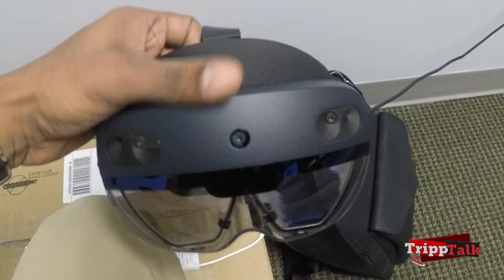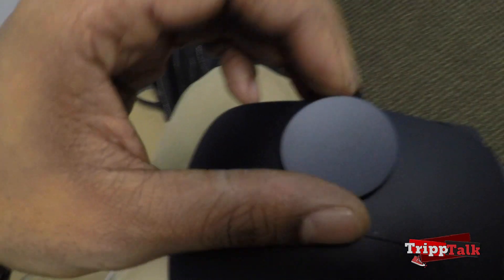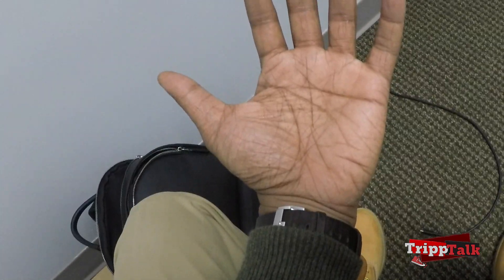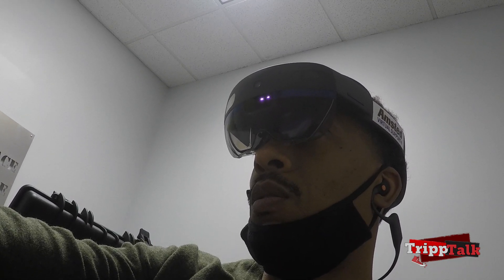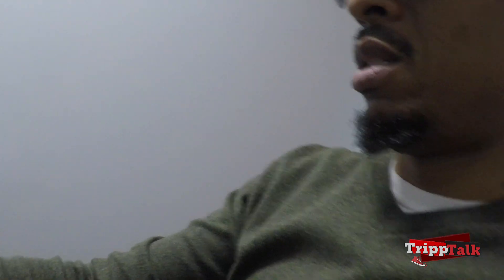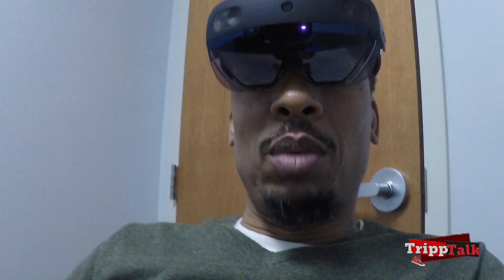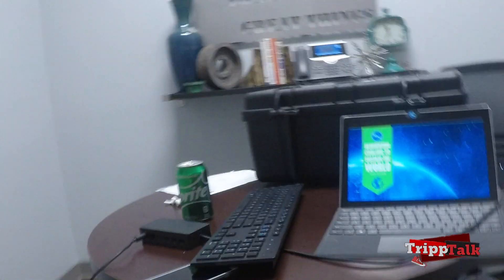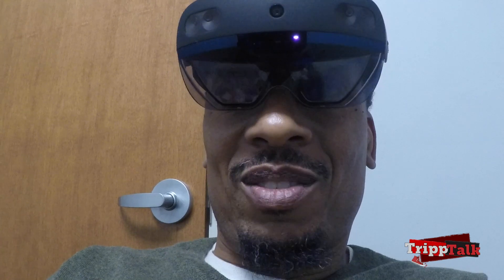Testing Out The Microsoft HoloLens 2 - Initial Thoughts & Impressions (TrippTalk Tech)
Microsoft HoloLens, known under development as Project Baraboo, are a pair of mixed reality smart glasses developed and manufactured by Microsoft. HoloLens was the first head-mounted display running the Windows Mixed Reality platform under the Windows 10 computer operating system. Keith Tripp of TrippTalk Tech gets the honor of testing these bad boys out, Enjoy!

Display: See-through holographic lenses 2K 3:2

HoloLens 2 offers the most comfortable and immersive mixed reality experience available-enhanced by the reliability, security, and scalability of Azure.

Follow TrippTalk Tech on Instagram @TrippTalkTech

Host: Keith Tripp
Edited by: Isaiah Tripp

Be sure to also check out TrippTalk Tech (S1E07) "Started from the bottom, now we here: Business Startup 101"

Be sure to also check out TrippTalk Tech S1E06 "Scratching and Surviving: Good Vibes, Independent Artist 101"

Be sure to also check out The Average American Worker vs. Having an LLC (Employee & LLC Taxes Explained)

Be sure to also check out "Will Smith's Life Advice Will Give you Motivation to FOLLOW YOUR DREAMS & have SELF DISCIPLINE!"

Follow Tripp Talk on Instagram @Isaiah_hostoftripptalk
Follow Tripp Talk on Twitter @TrippTalkShow
Like Tripp Talk on Facebook @Tripp Talk